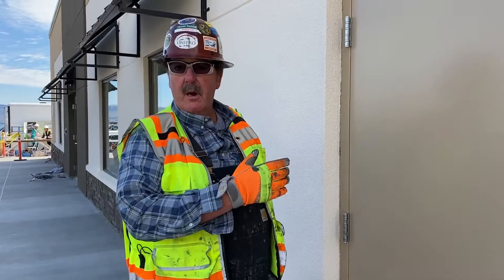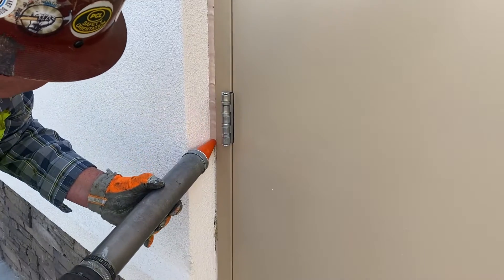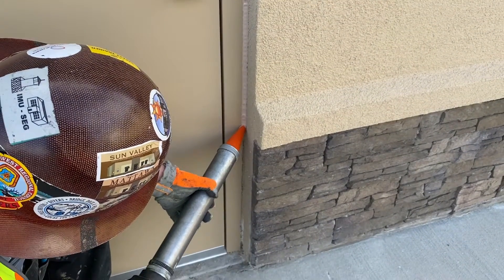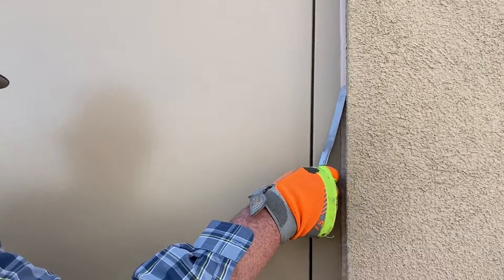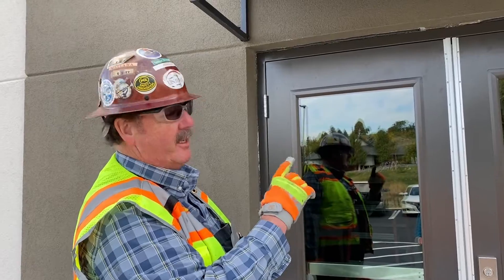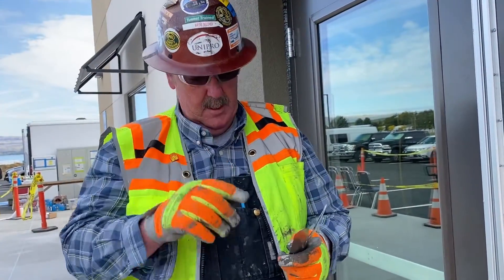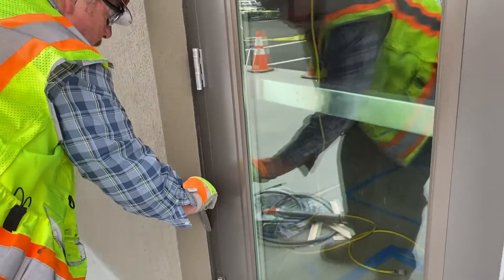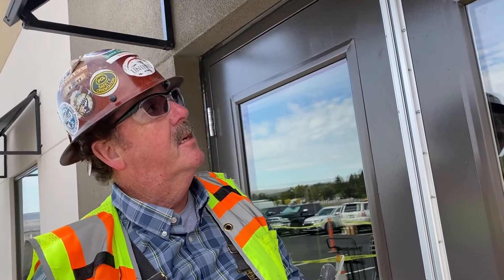How to Caulk Around a Door Frame E.I.F.S.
How to Caulk Around a Door Frame E.I.F.S with an Albion Cordless Sausage Gun. Demonstrated by Wayne Belcher a widely recognized expert in sealant dispensing.

Timestamps:
0:00 - 0:37 | Introduction to applying EFIS without masking tape
0:37 - 1:03 | Addressing rough edges around a door
1:22 - 2:36 | Demonstrating sealant application technique
2:36 - 3:02 | Reveal of the finished product
3:06 - 4:09 | Detailing techniques at the main entry door
4:09 - 5:17 | Emphasizing the precision required in the process
5:17 - 6:30 | Showcasing the effectiveness of specific tools
6:30 - 7:17 | Using tools for straight line finishing
7:17 - 7:24 | Completion of the installation with a showcase of tool efficiency

Lets Get Social! Be apart of the Dispensing Solutions Community.